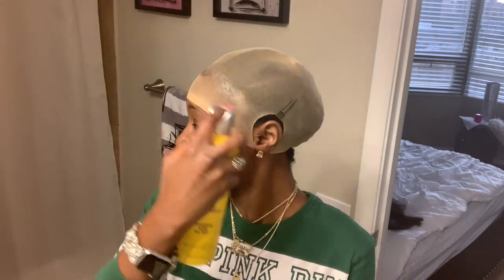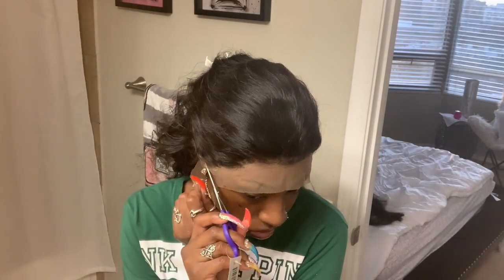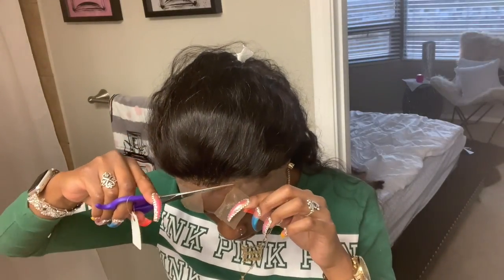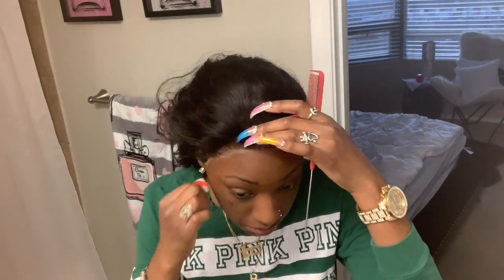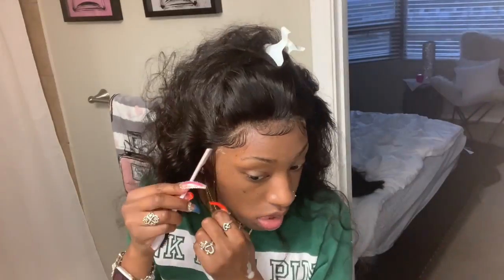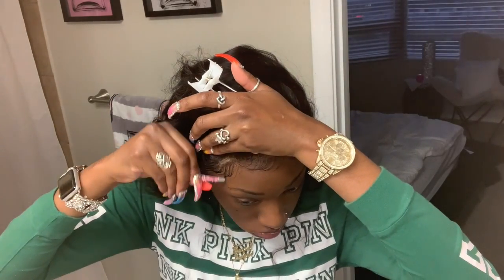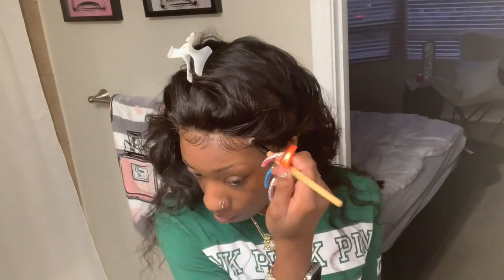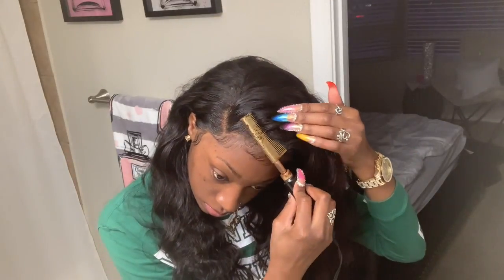BOMB LOOSE DEEP WAVE WIG FT. ISHOW HAIR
Hey babes!